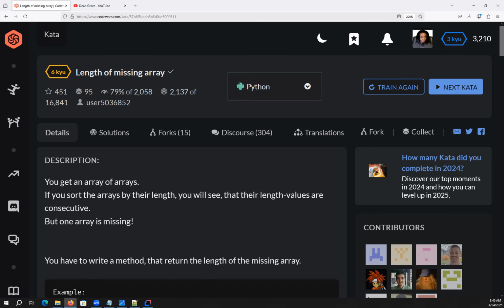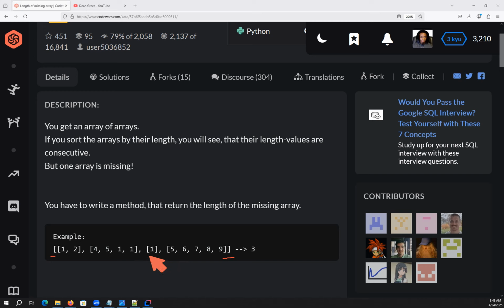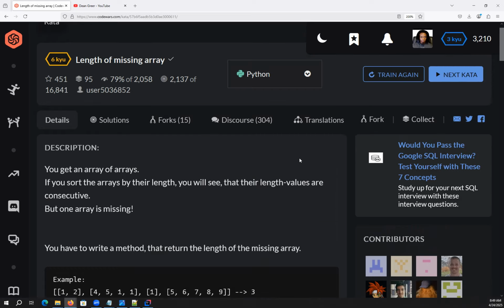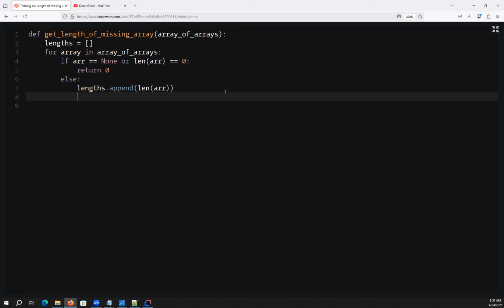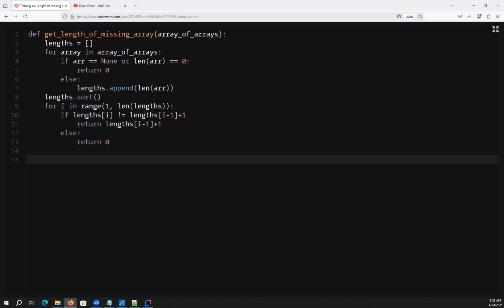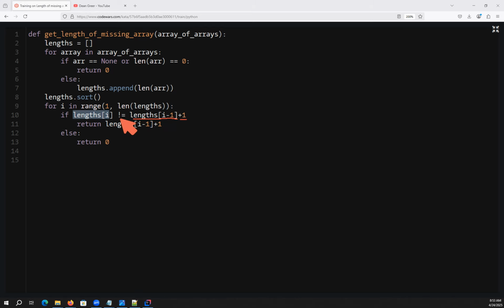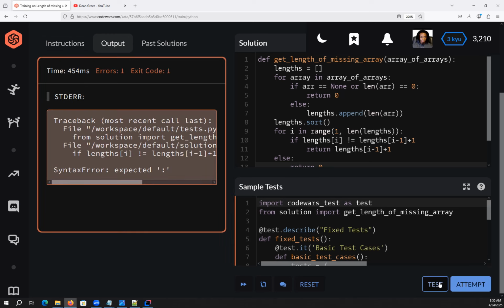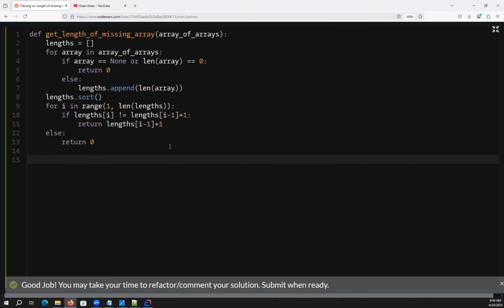Code Breakdown #113 - Length of Missing Array - Codewars - Python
In this exercise, Python lists are sorted by length of list then it is determined which length is 'missing'.  The list are supposed to have consecutive length value and one length value is missing!